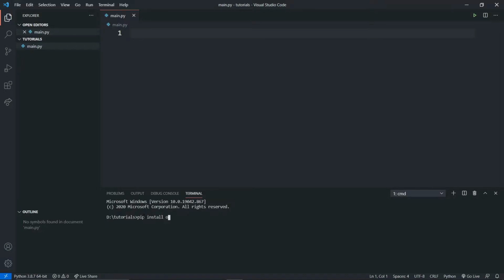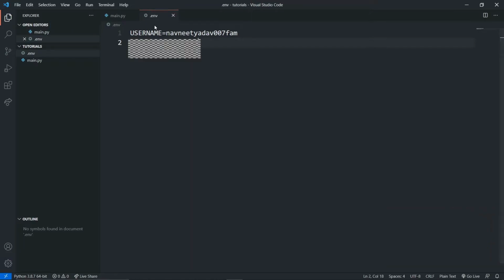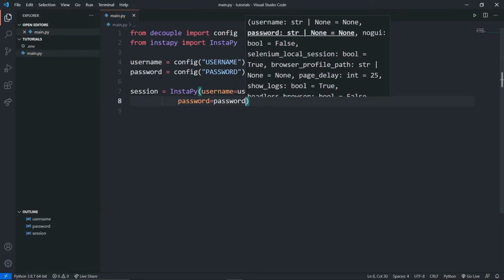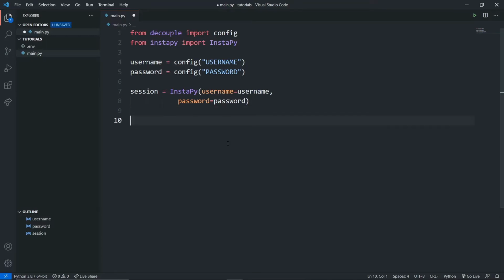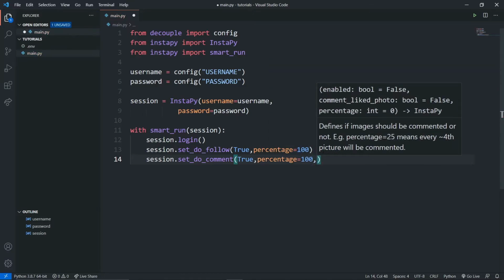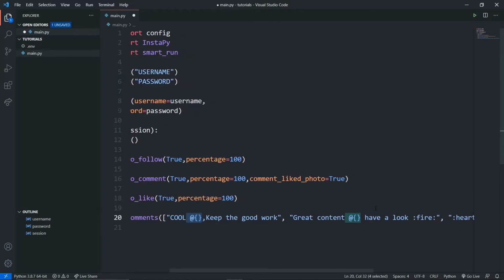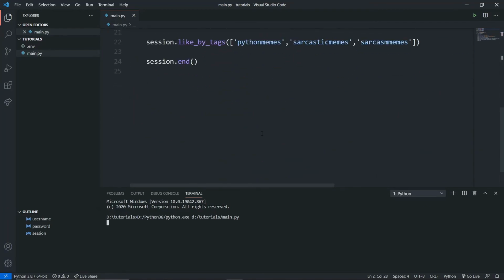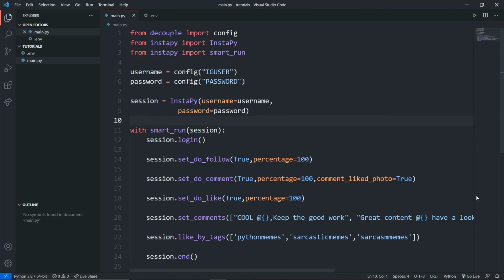How to make Instagram Bot in 5 MINS || Python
Hello Guys, In this video we saw how can we create an Instagram Bot in Python. Make sure to have Firefox downloaded. Rest is Fine ;)

--Navneet